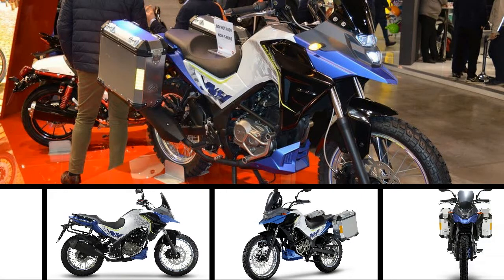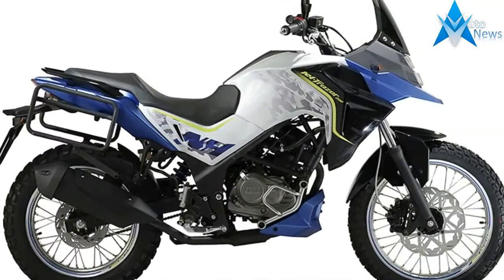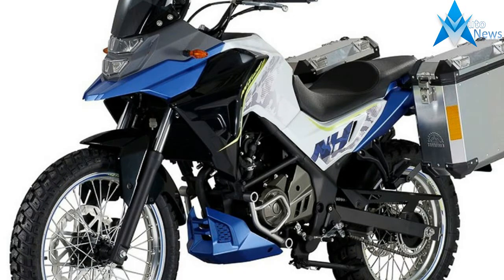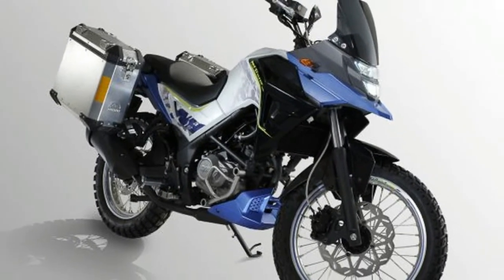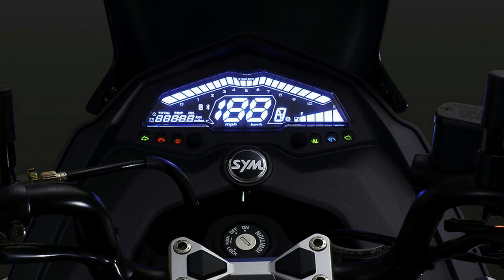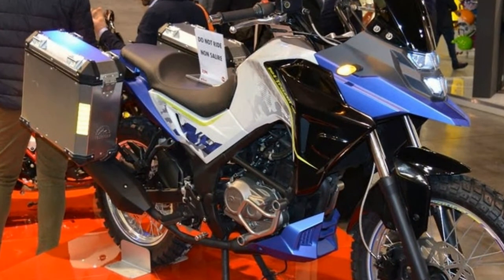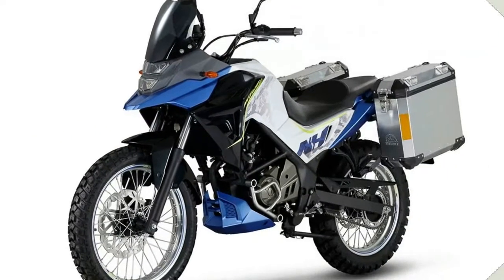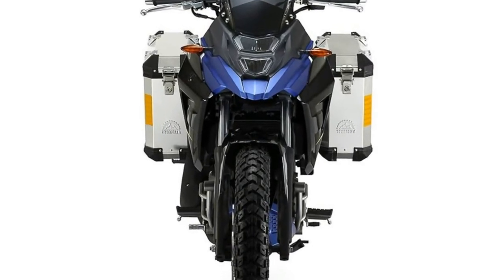AWESOME!!!2018 SYM Trazer 200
AWESOME!!!2018 SYM Trazer 200 - Sym is looking into entering the world of small-capacity motorcycle with the introduction of the 2018 Sym Trazer 200.